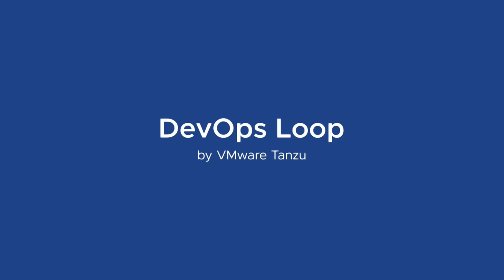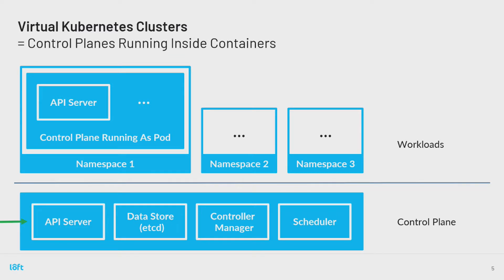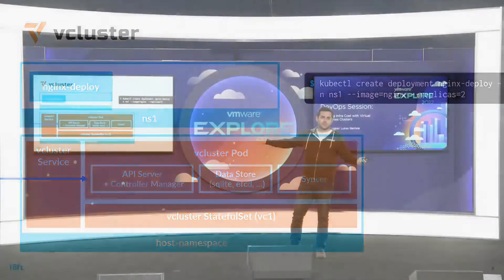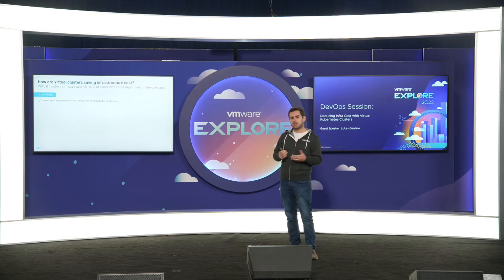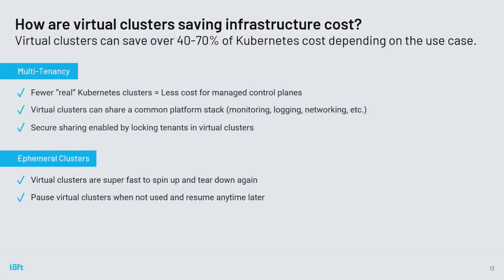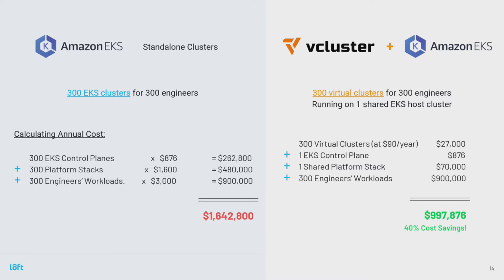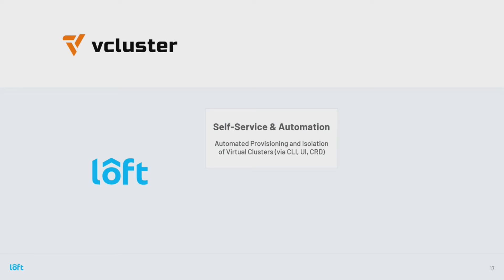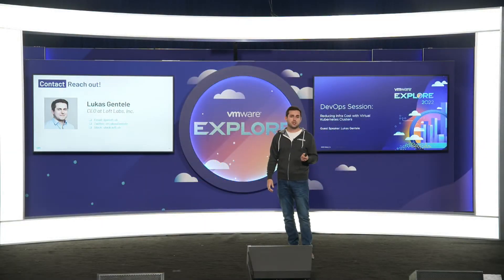DevOps Loop @ VMware Explore - Lukas Gentele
In this episode from VMware Explore, Lukas first goes over vcluster and loft.sh. Then Coté and Alex Williams discuss those topics and kubernetes in general with Lukas.